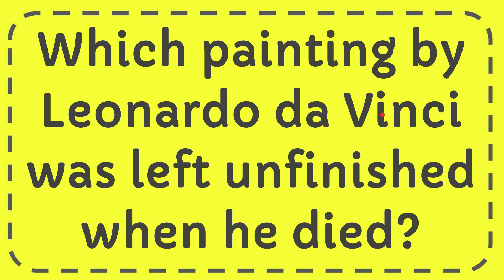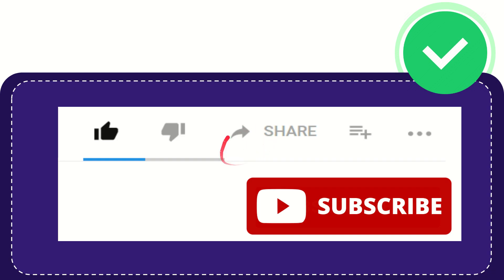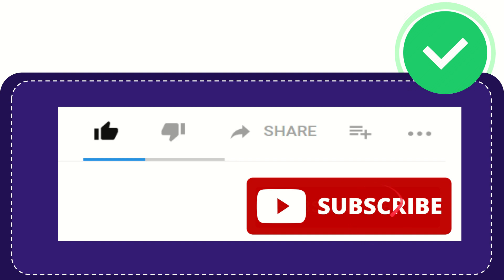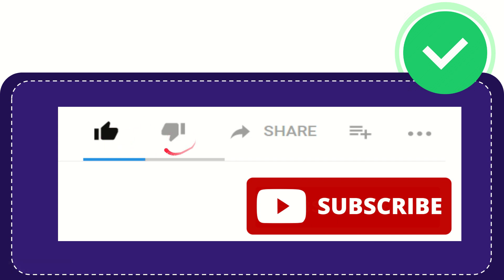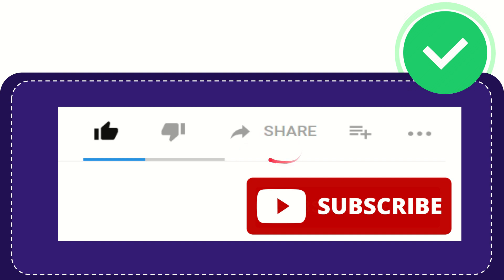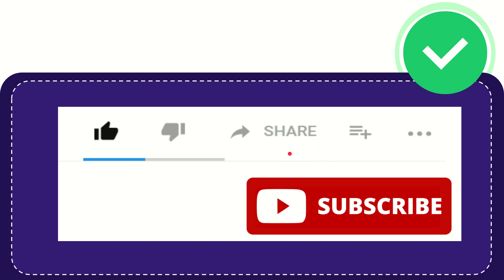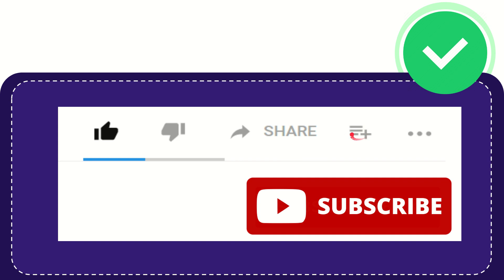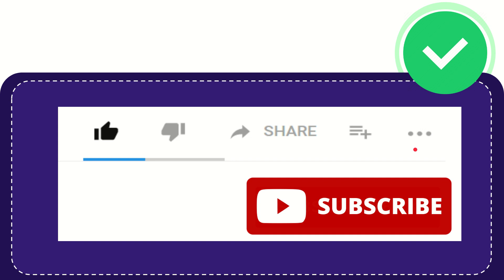Which painting by Leonardo da Vinci was left unfinished when he died?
Which painting by Leonardo da Vinci was left unfinished when he died? NEW VIDEO#